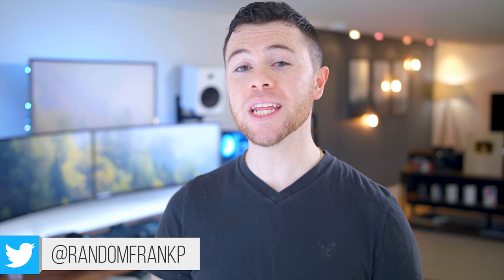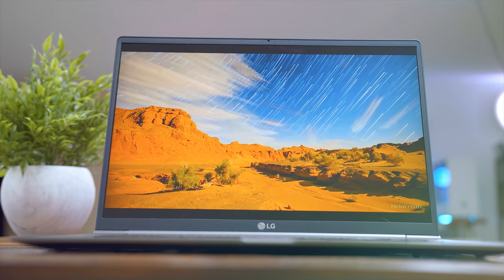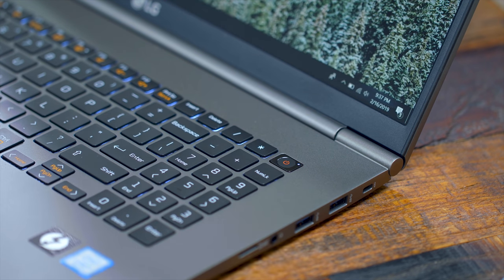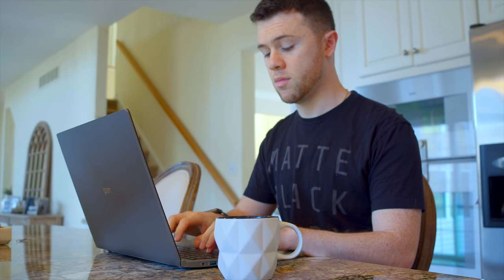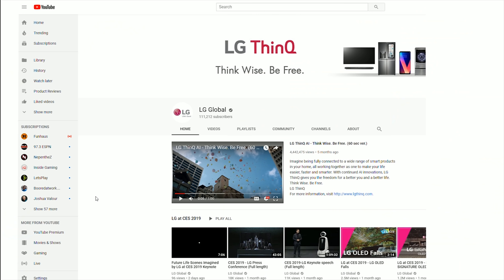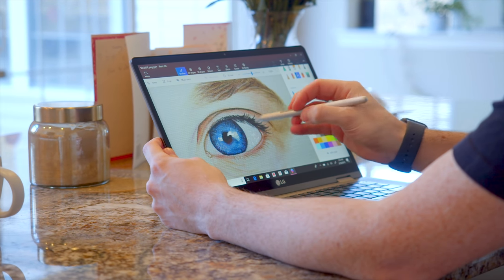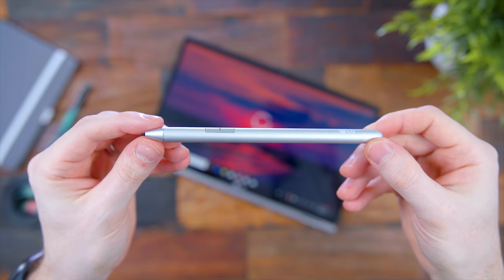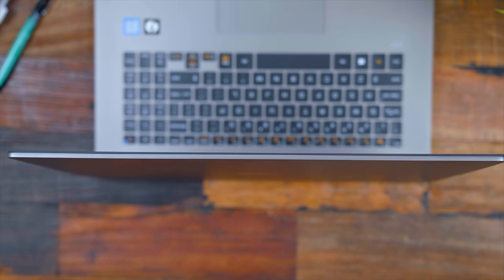Checking out the 2-in-1 LG gram 14" & 17" Laptops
With the new 2019 LG gram on the market, let's check the 17" & 14" 2-in-1!
17” LG gram on Amazon
2019 LG gram ScaleUp Campaign
LG gram YouTube
LG gram Instagram
14” LG gram